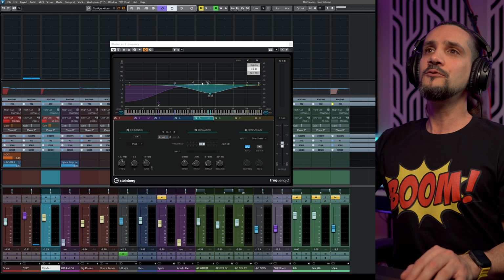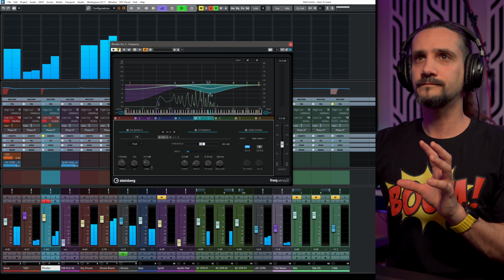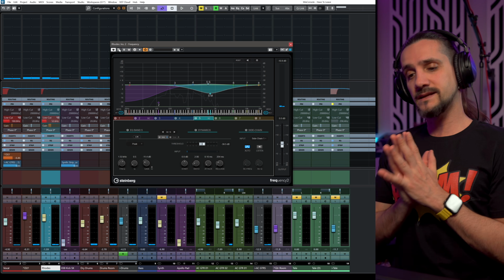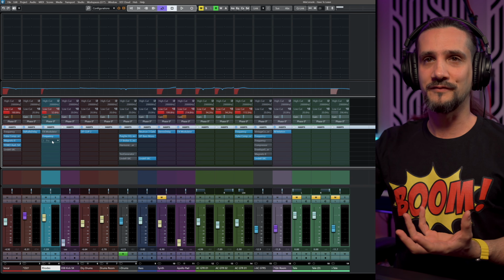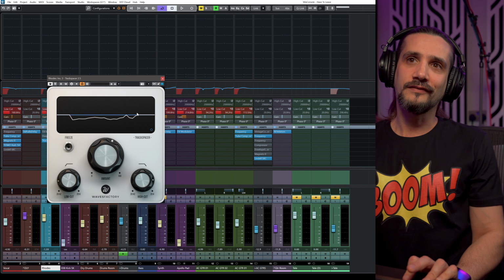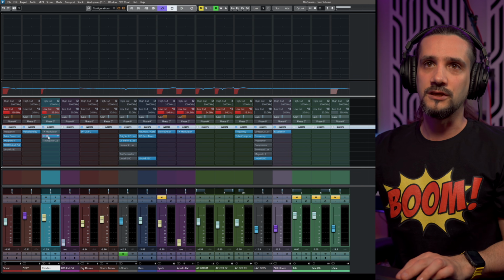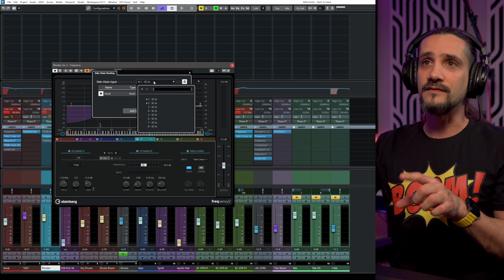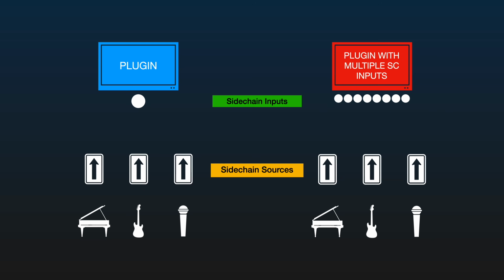Can PLEASE more plugins have this SUPER feature???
➡️Best mouse for editing: